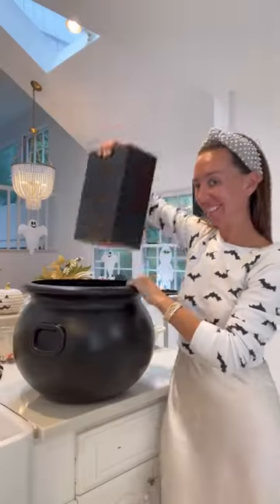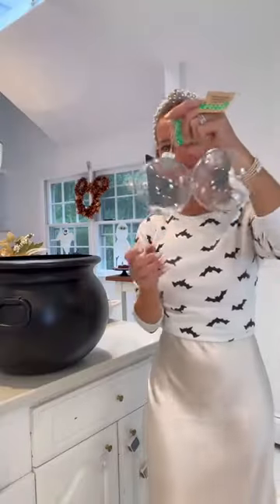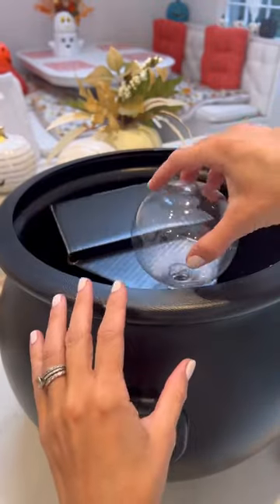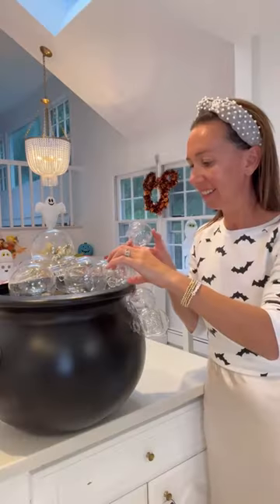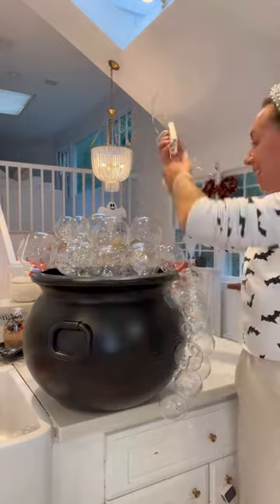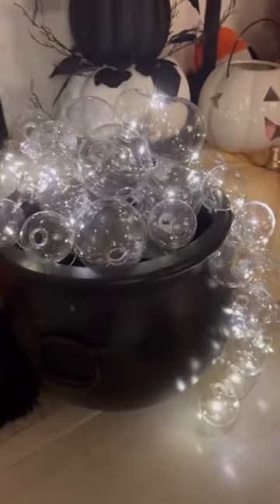BUBBLING CAULDRON Halloween DIY! this is one of my favorites and very easy to do!!